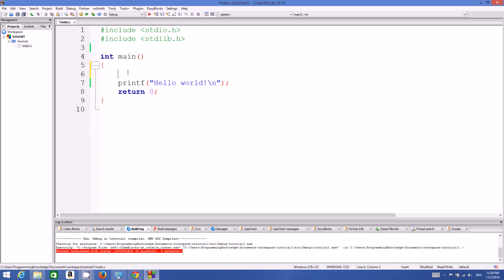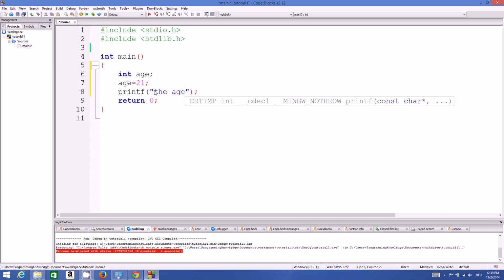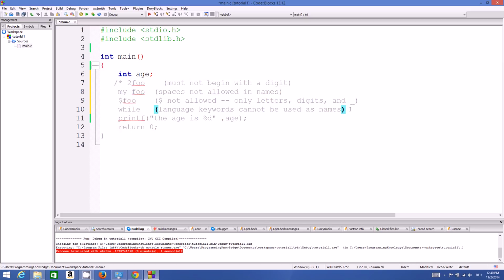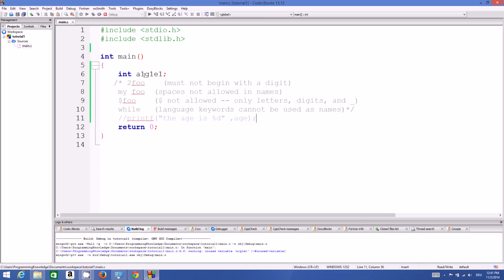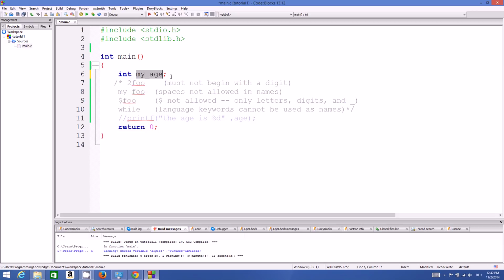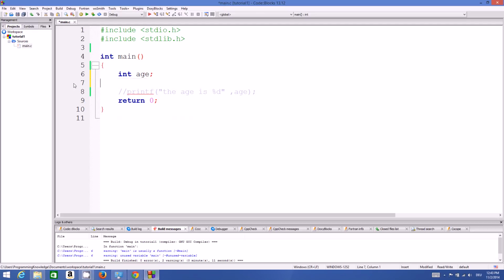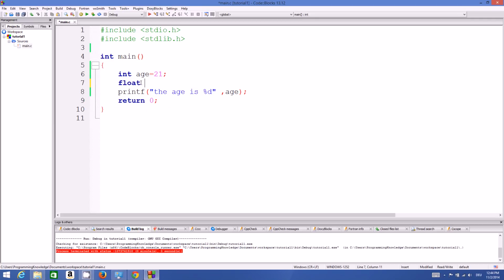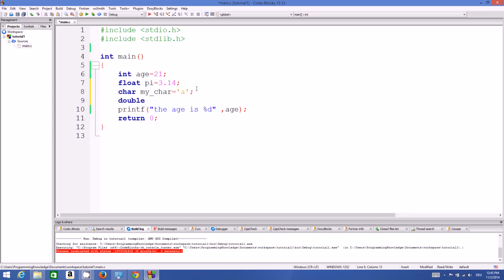5 - Variables and Basic Datatypes